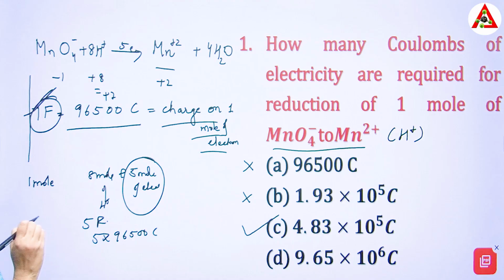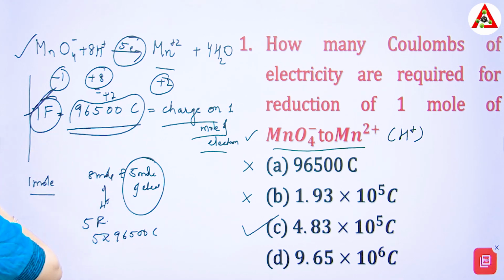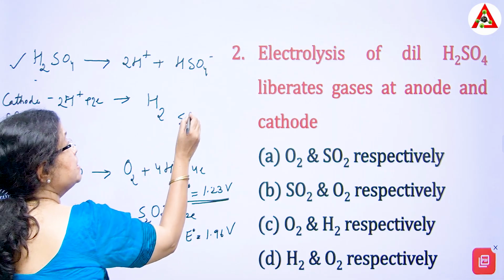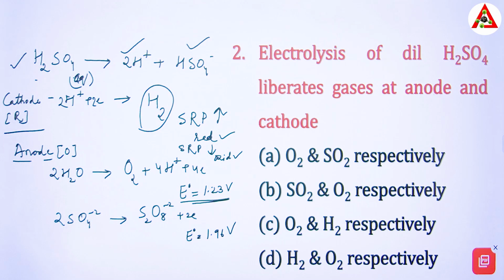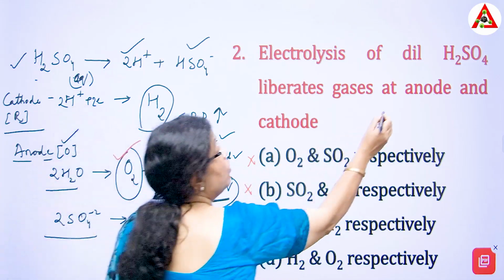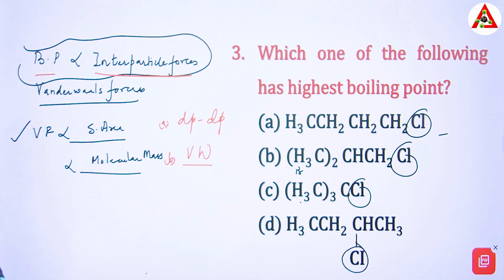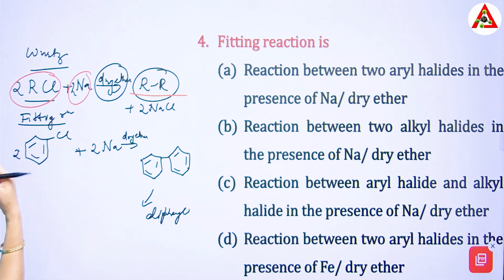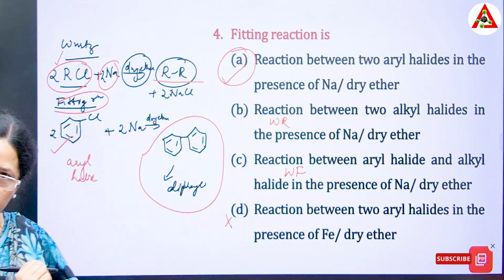BITSAT 2026 Chemistry Expected Questions - Lecture 4 | Rashi Bhatnagar Ma’am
🚀 BITSAT 2026 Aspirants, Are You Ready?
Welcome to BITSAT 2026 Chemistry Expected Questions - Lecture 4 | Rashi Bhatnagar Ma’am | Arun Kulshrestha Chemistry — your ultimate preparation session for cracking BITS Pilani Entrance Exam with confidence! In this power-packed lecture, Rashi Bhatnagar Ma’am brings the most important and expected Chemistry questions specially designed for BITSAT 2026, along with smart tricks, shortcut concepts, exam-oriented theory, and previous year pattern analysis.

If you are preparing for BITSAT 2026 Chemistry Expected Questions - Lecture 4 | Rashi Bhatnagar Ma’am | Arun Kulshrestha Chemistry, then this session is extremely important for you because the questions discussed here are highly probable for the upcoming BITSAT examination. This lecture will help students preparing for NEET, JEE, JEE ADVANCED, JEE MAIN, CLASS 10th, and CLASS 12th strengthen their Chemistry concepts and improve problem-solving speed.

🔥 In this amazing session of BITSAT 2026 Chemistry Expected Questions - Lecture 4 | Rashi Bhatnagar Ma’am | Arun Kulshrestha Chemistry, students will learn:
✔ PYQ BITSAT
✔ Concepts of Questions
✔ TRICK to solve fast Questions
✔ Faraday’s Law
✔ Wurtz Reaction
✔ Wurtz-Fittig Reaction
✔ Fittig Reaction
✔ Boiling point

This lecture is specially crafted for students targeting:
🎯 BITSAT 2026
🎯 NEET 2026
🎯 Class 11th & Class 12th Chemistry
🎯 Board Exams Preparation

📚 Why You Should Watch This Video Completely?
Because BITSAT 2026 Chemistry Expected Questions - Lecture 4 | Rashi Bhatnagar Ma’am | Arun Kulshrestha Chemistry contains exam-oriented questions that can significantly boost your score. Every concept is explained in a simple and easy-to-understand language so that students from all backgrounds can revise quickly and effectively.

In this lecture, Rashi Bhatnagar Ma’am focuses on accuracy, speed, conceptual understanding, and smart preparation strategies. Whether you are preparing for NEET, JEE MAIN, JEE ADVANCED, or BITSAT 2026, this session will sharpen your Chemistry preparation and help you score better marks.

BITSAT 2026 Chemistry Important Questions
BITSAT Expected Questions 2026
Chemistry MCQs for BITSAT
BITSAT Chemistry Preparation Strategy
Rashi Bhatnagar Chemistry Lecture
Arun Kulshrestha Chemistry Classes
BITSAT Chemistry Revision Series
JEE & NEET Chemistry Practice Questions

📌 In this session, you will also get:
✅ Important Numerical Questions
✅ Organic Chemistry Tricks
✅ Physical Chemistry Shortcuts
✅ Inorganic Chemistry Revision
✅ Most Repeated Concepts
✅ Fast Revision Notes
✅ Smart Exam Approach

🔔 Don’t forget to Subscribe for more high-quality lectures from Arun Kulshrestha Chemistry and stay updated with daily classes, expected questions, rapid revision series, mock tests, strategy videos, and exam guidance for BITSAT 2026, NEET, JEE MAIN, and JEE ADVANCED.

Your support motivates us to bring more powerful educational content for every student preparing for competitive exams.